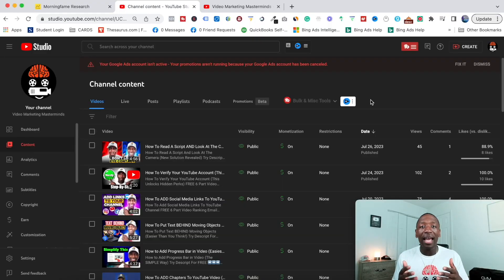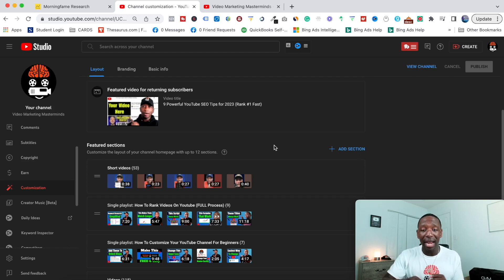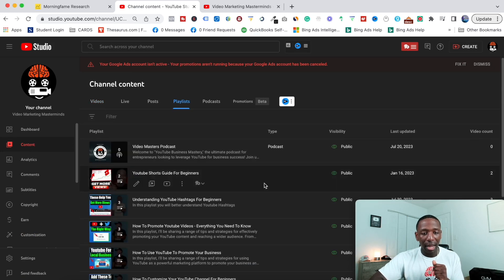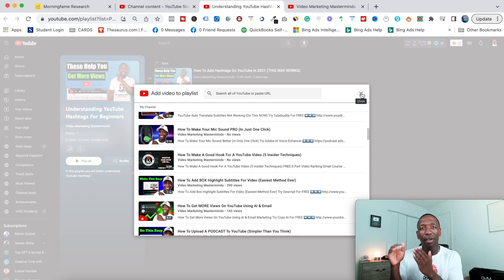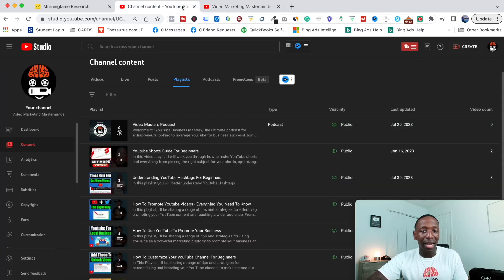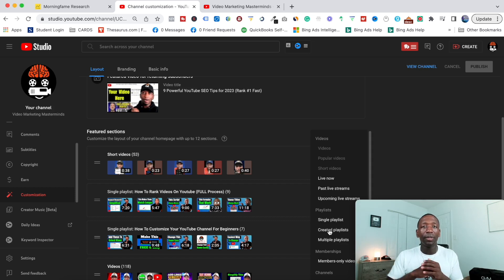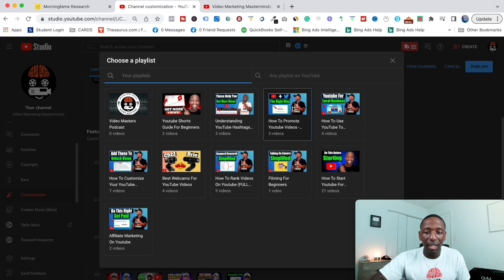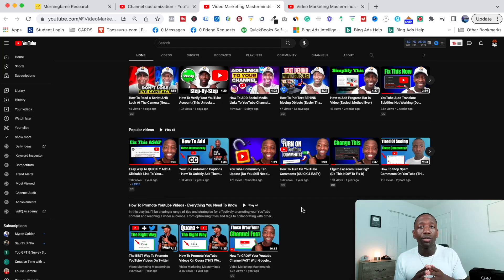How To Add A PLAYLIST To Your YouTube Channel Homepage (The New Way)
Have you ever wondered how to add a playlist to your YouTube channel's homepage using your mobile device?

Well, I've got you covered!

In this tutorial, I will guide you through the process, step-by-step. It's important to me that I make this as without any confusion, so I've broken down each step into easy-to-follow instructions

Just stick with me and watch this video as I show you how to:

*   Create a new playlist effortlessly.
*   Add that playlist to your own YouTube channel.
*   Make sure your playlist is visible on your channel's homepage so none of your viewers miss any of your carefully curated content.
*   And accomplish all of these steps using your mobile device. I understand that convenience matters!

Your support is what keeps me motivated to continue providing these guides for you all!

Let's create together. I'm looking forward to showing you what we can achieve!